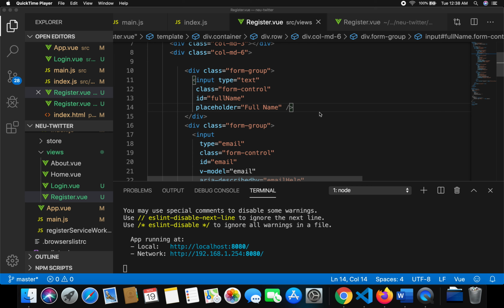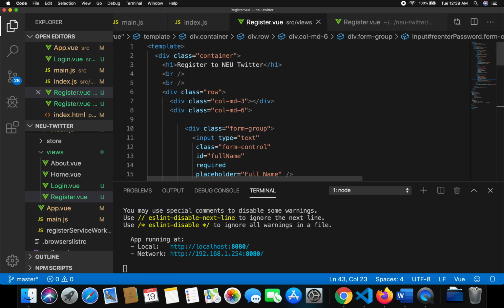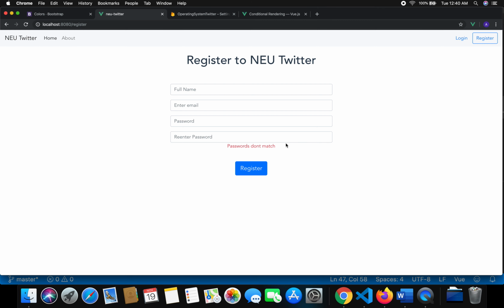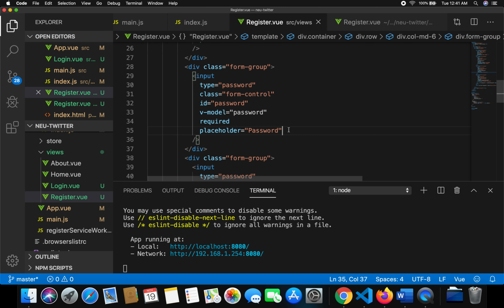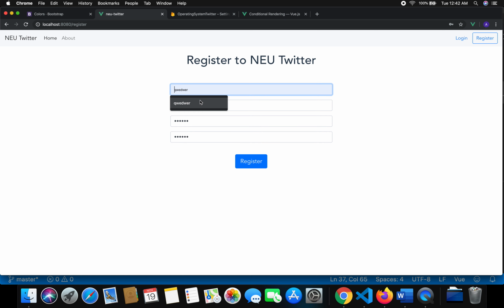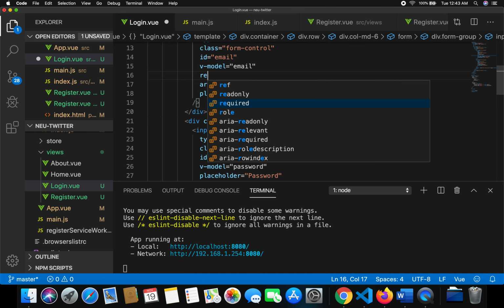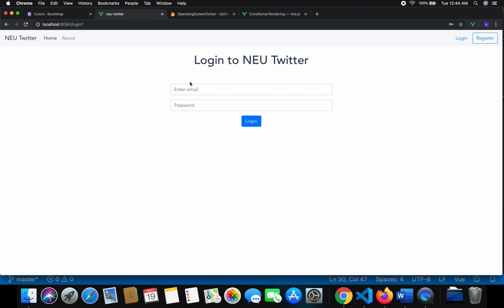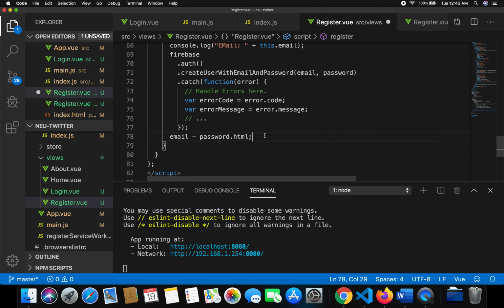Part 6: Vue.js Register Login Validation